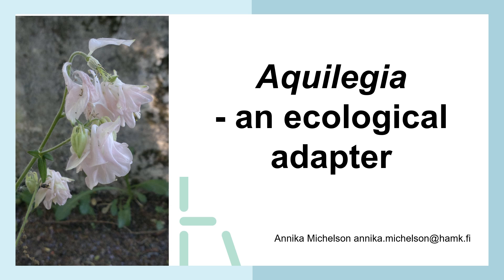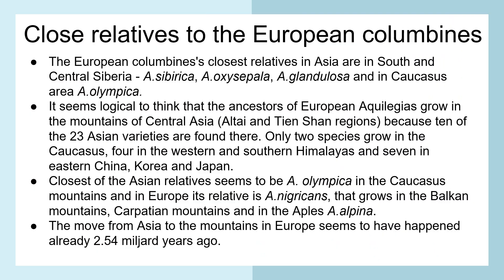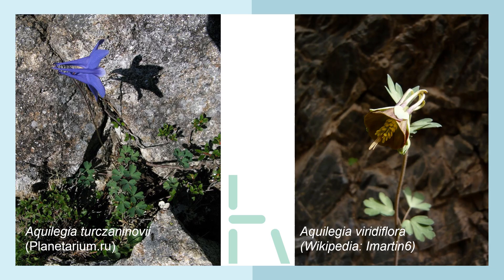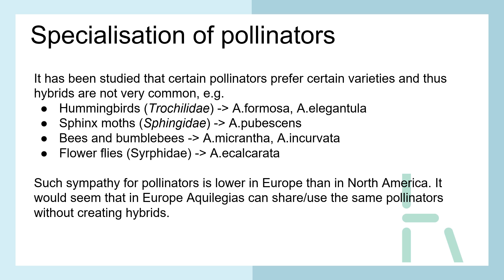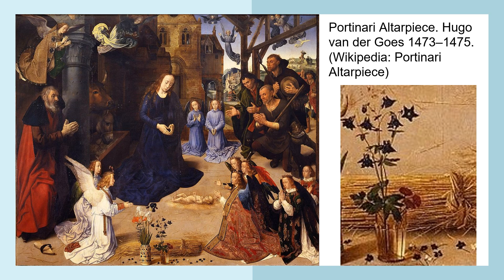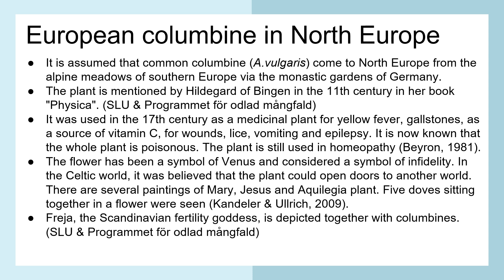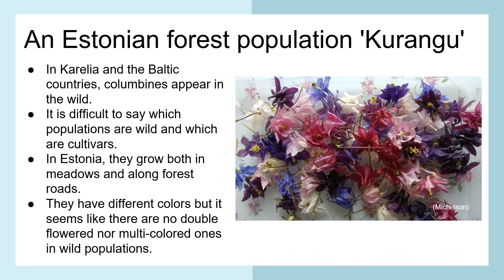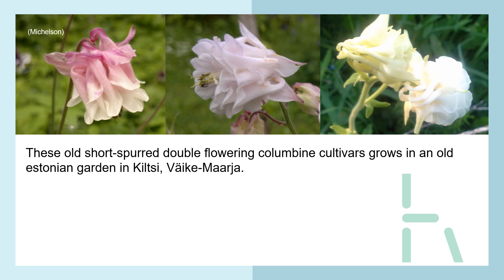Aquilegia an ecological adapter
2024
Annika Michelson
Häme University of Applied Sciences